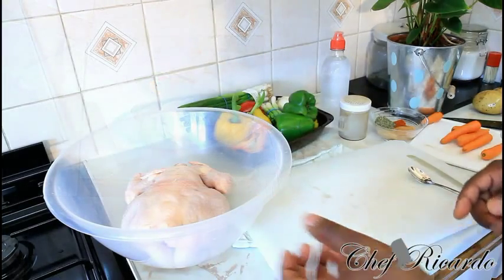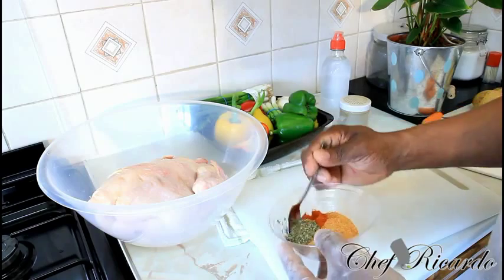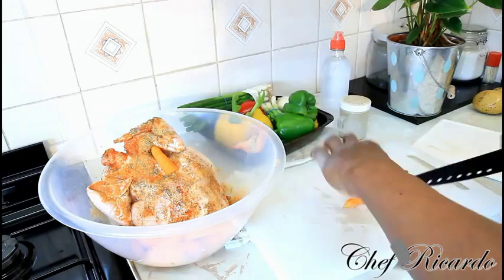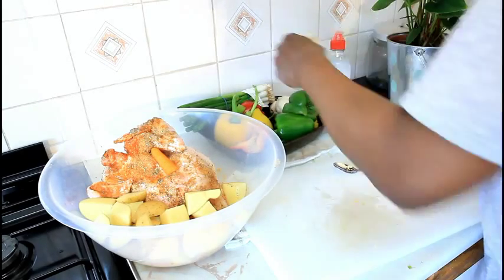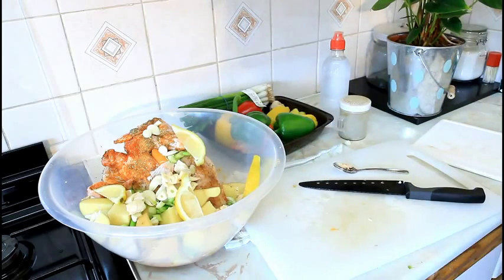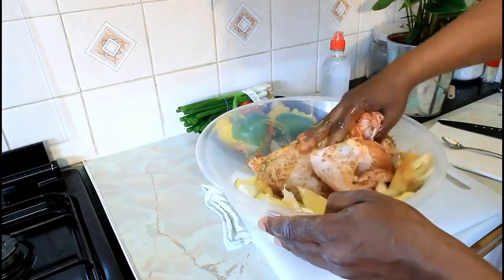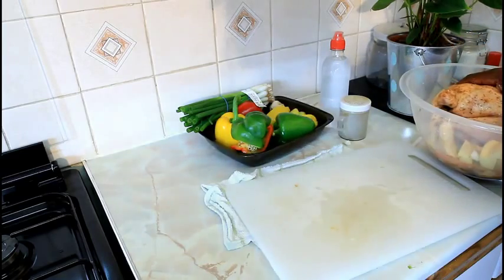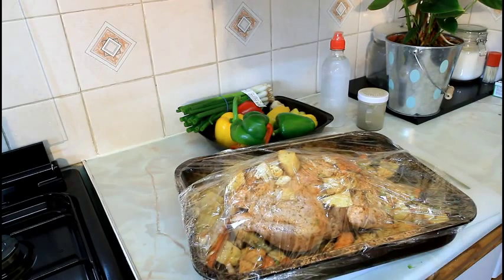How To Marinate A whole Chicken Before You Put It In The Oven In 24 Hours